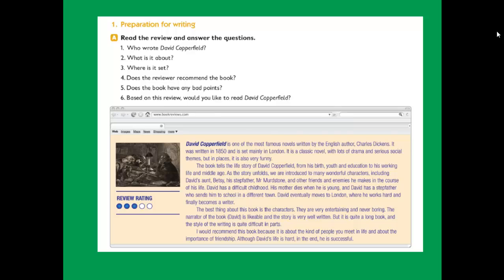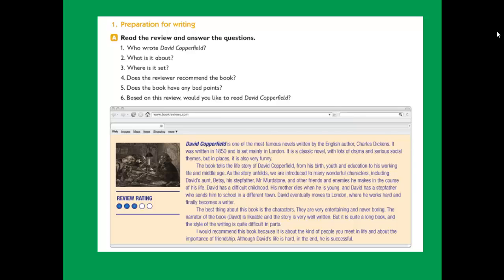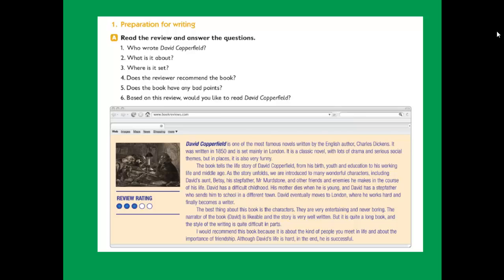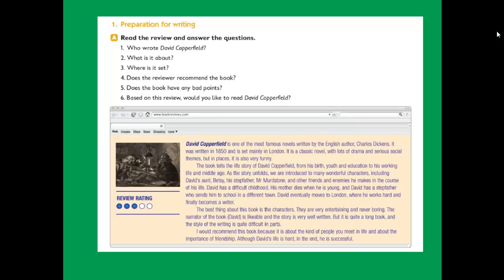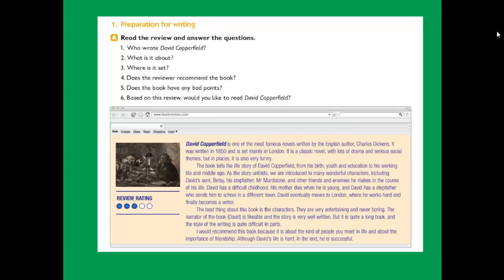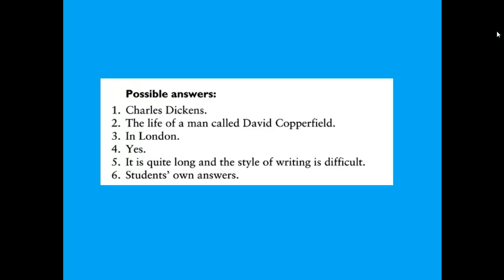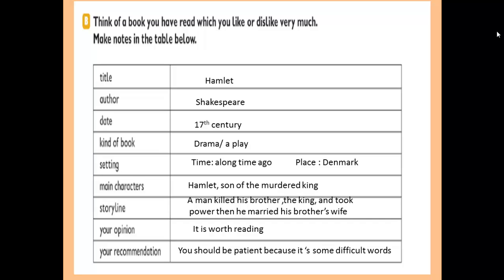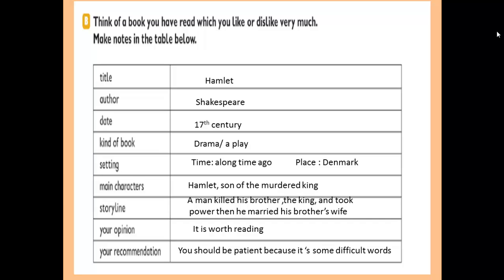English lesson 71 scientific+ literary unit5lesson 7 Writing A book review